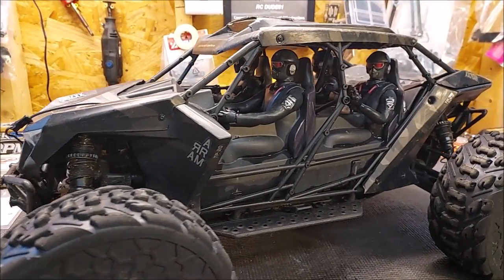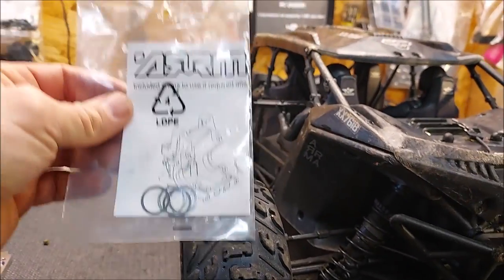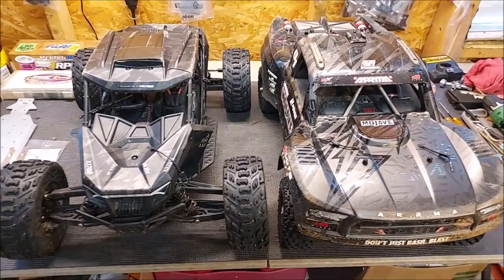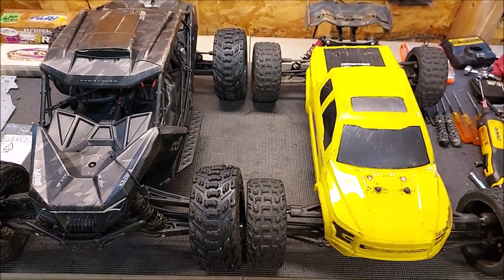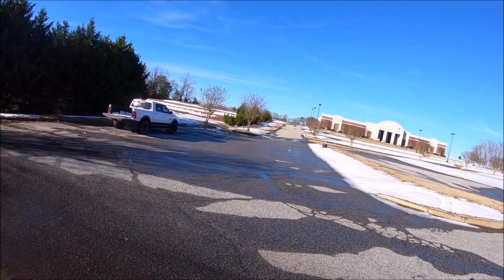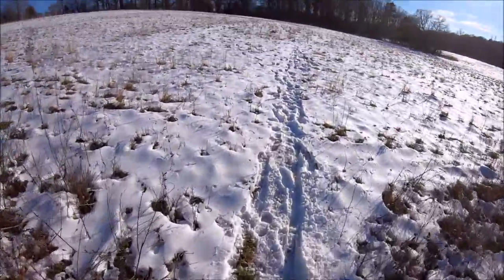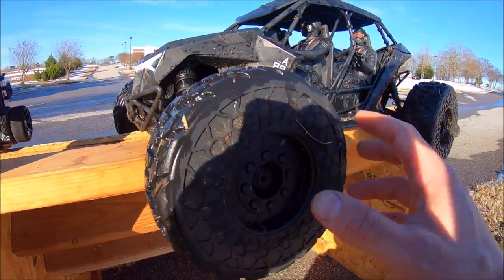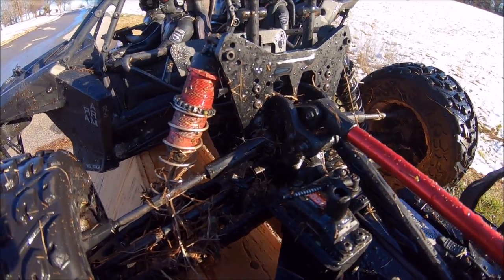NEW! Arrma Fireteam 1/7 "AERIAL ASSAULT!"🚀 Aftermath, Snow bash and MEGA Launches!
HOLY GRAIL Basher?!💪The New Arrma 1/7 scale Fireteam is one tough cookie! Drives great and is very stable on many terrains! I got fortunate to get a good snow bash in to see how it handled snow! Also got to launch the team a little harder as they hung on for dear life!😂SO far my setup is 30k/500k/10k diffs, punch 8 on the ESC and the included 15 tooth speed pinion. Truck performs VERY well and is super fast! Look forward to future M2C upgrades and a possible powerplant swap!
Again, HUGE props to Arrma for another awesome vehicle in the 1/7 scale 6s line up!